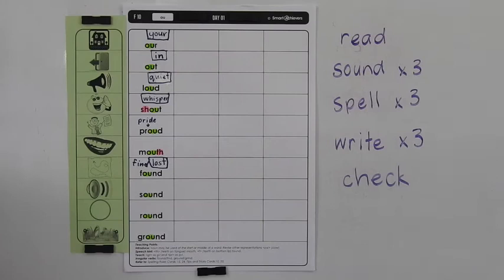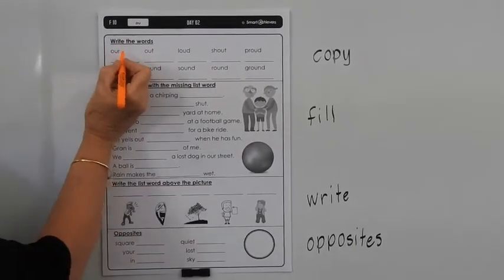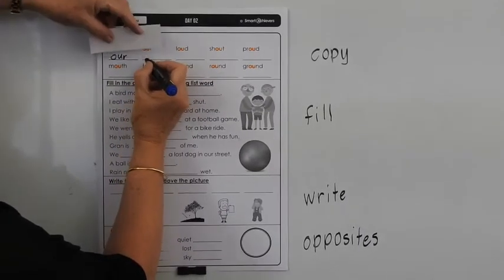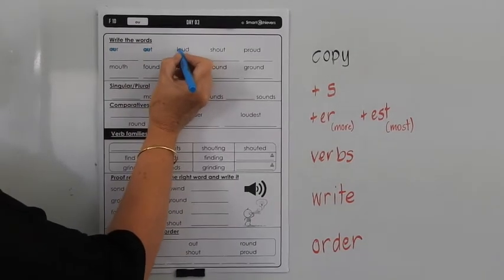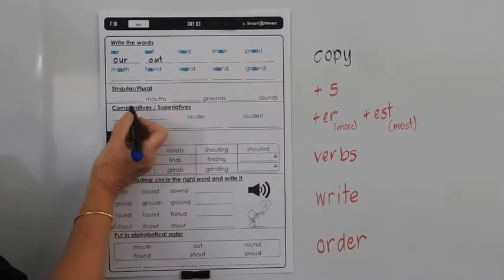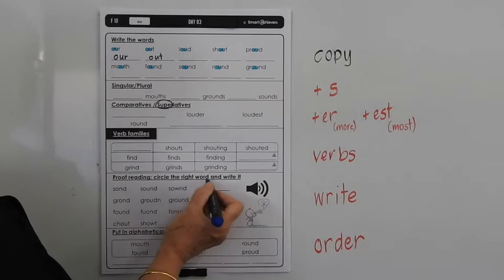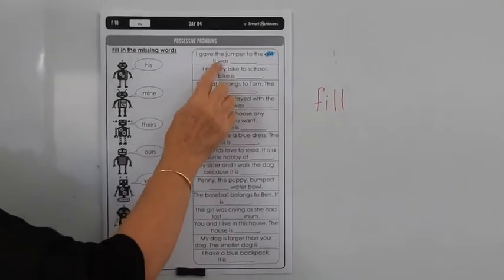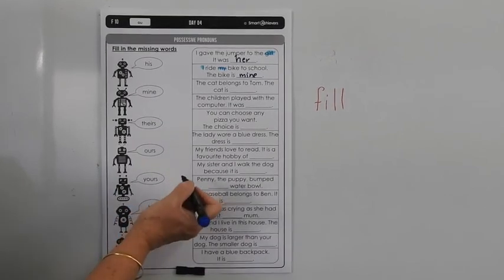Smart Words Level F - List 10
A guide for teachers and students using Smart Words Word Study Level F List 10. This video was filmed and produced by SmartAchievers.